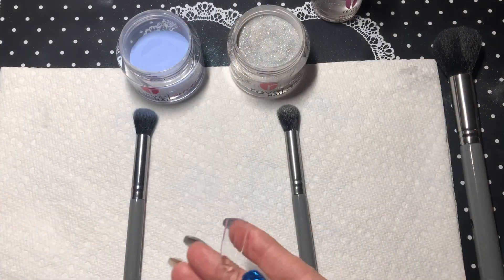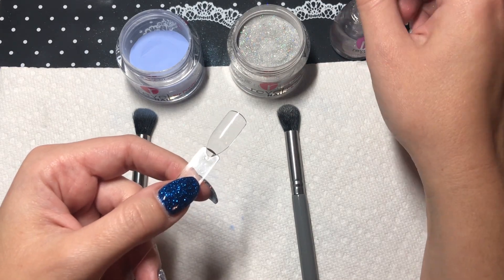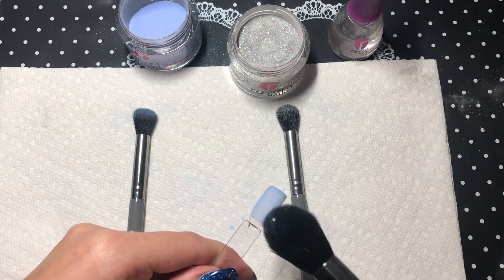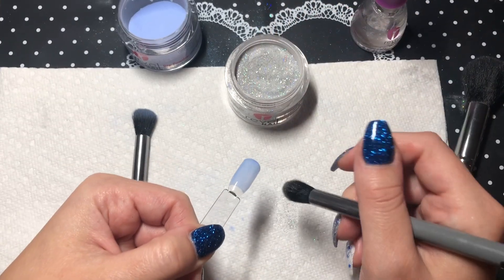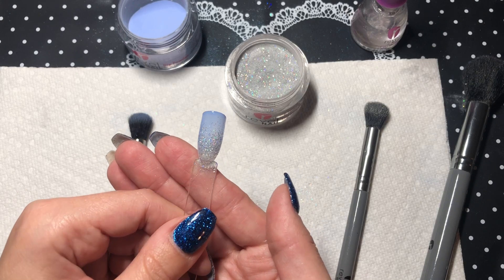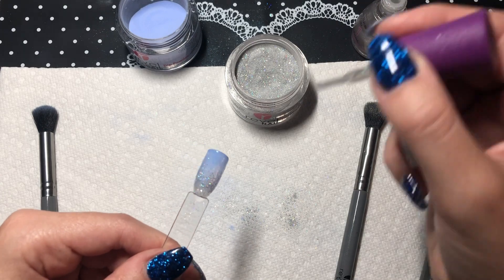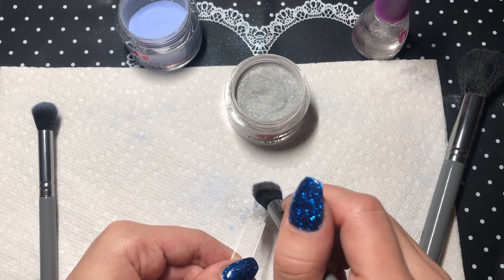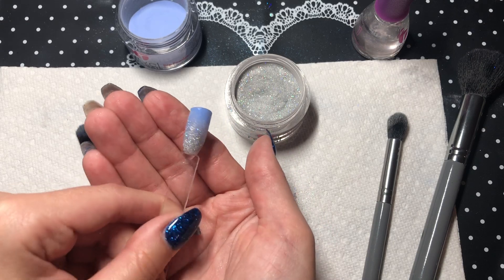Standard Glitter Ombré Using Revel Nail Dip Powders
Links for tools used in this video 👇🏻